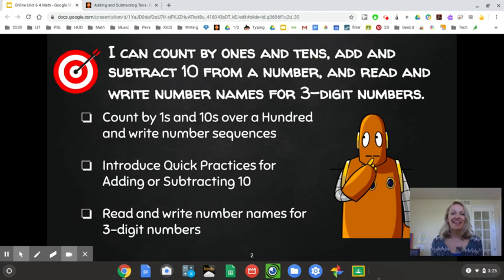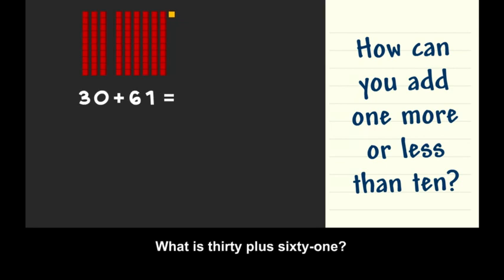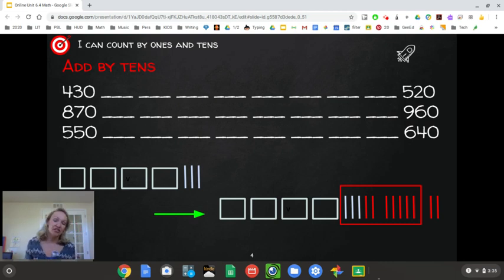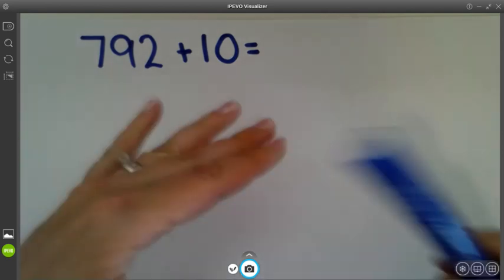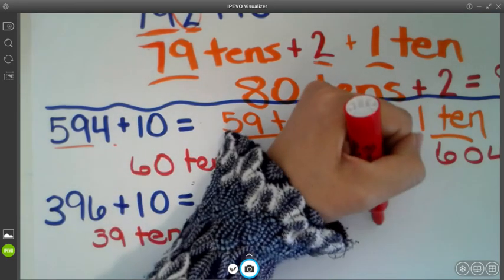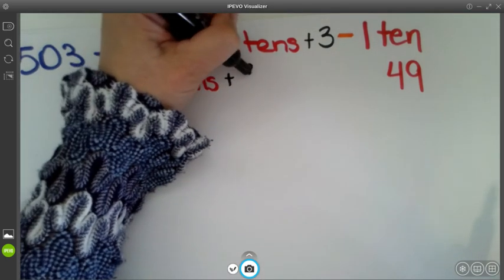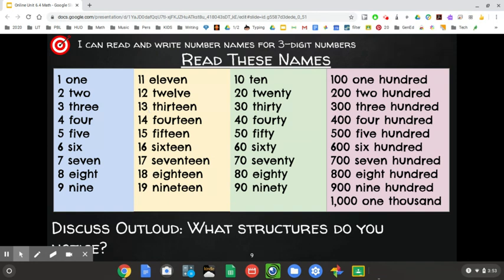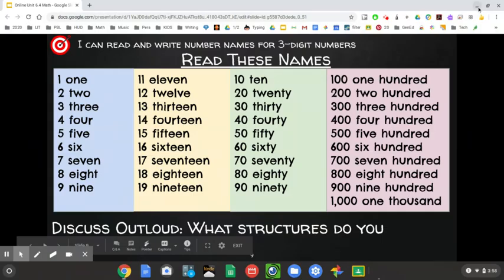Lesson 6.4 Count by Ones and Tens